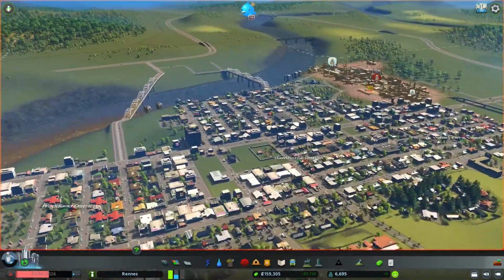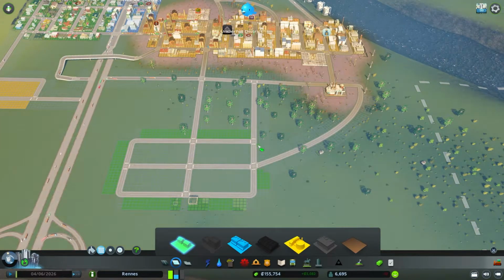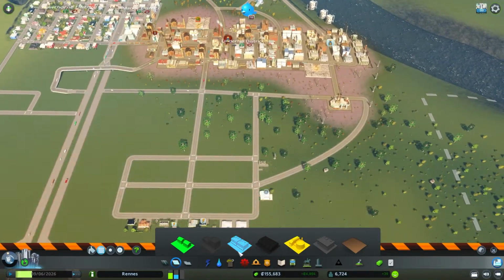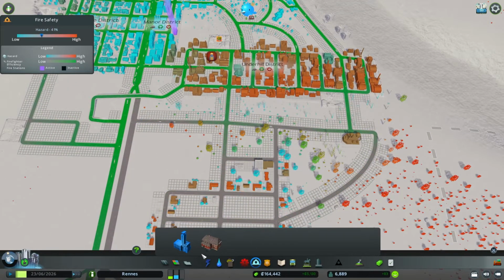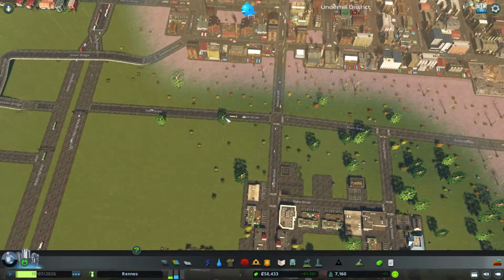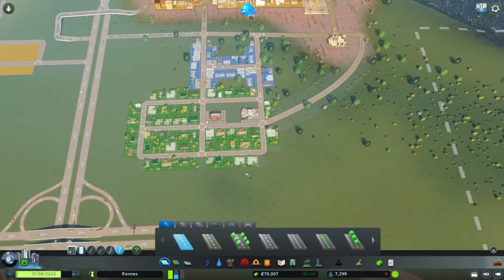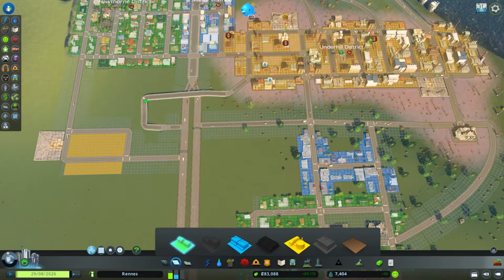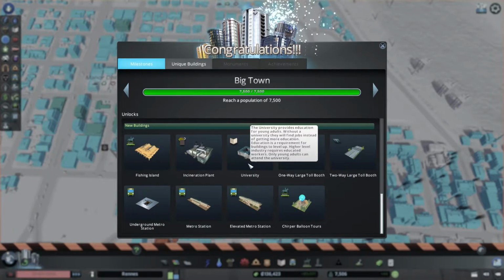It's BIG TOWN TIME | Cities & Friends Ep. 5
The calm before the storm. I have no idea what I'm going to do from here. Why didn't the real estate exam prepare me for this? Why do I need to know about townships and not urban planning??

Ever wonder how difficult it can be to develop a city? Join me, an 'experienced' Commercial Real Estate Broker of 6+ years, as I struggle to not only learn how to play Cities Skylines as a COMPLETE rookie but also attempt to build a city along the way.